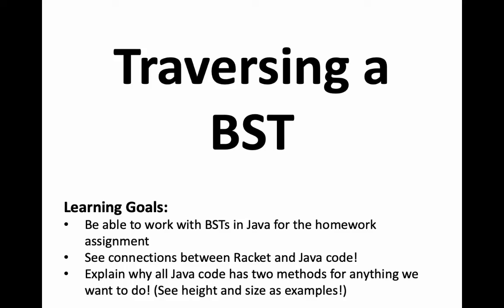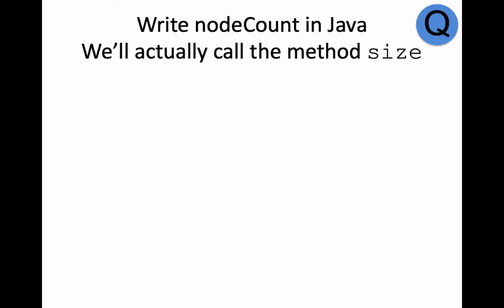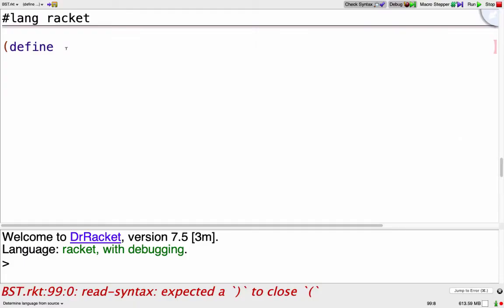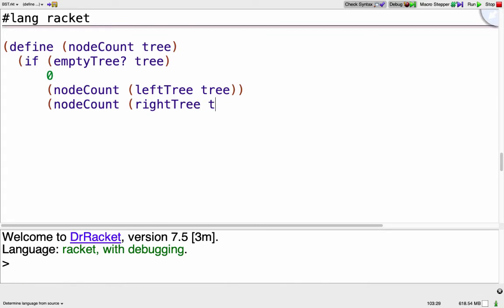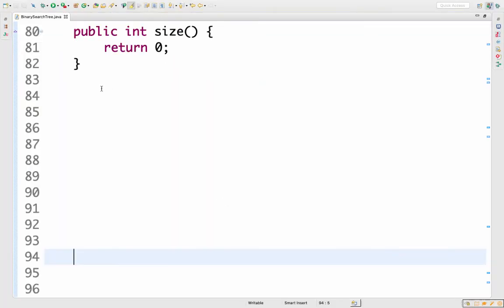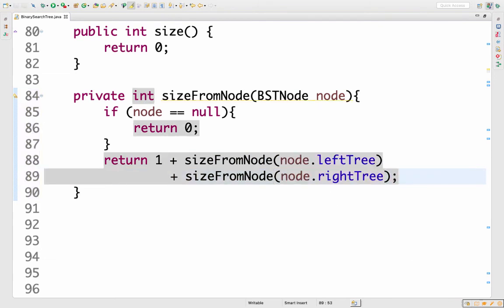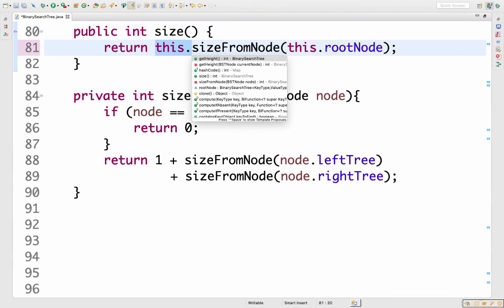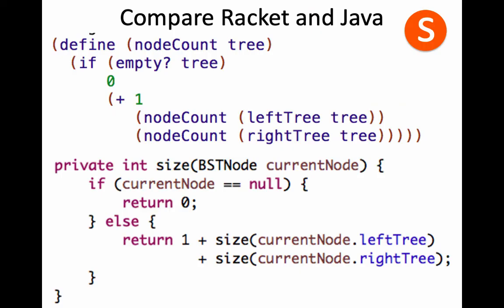Writing nodeCount/size for a BST in Java and Racket